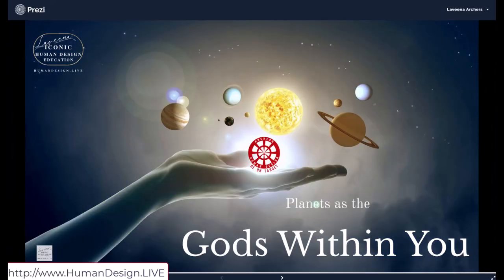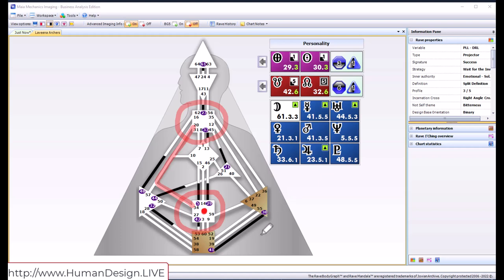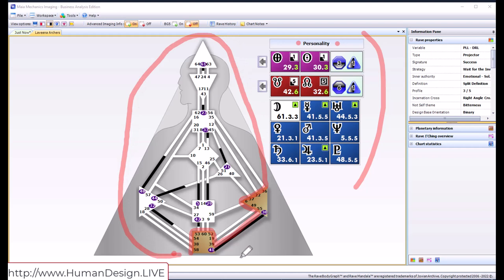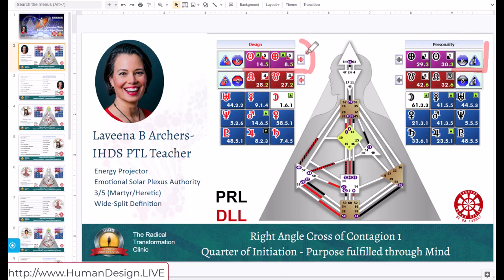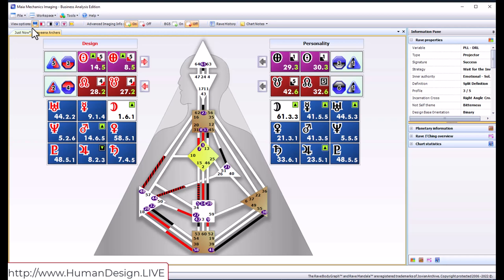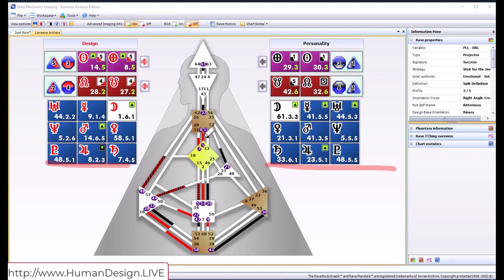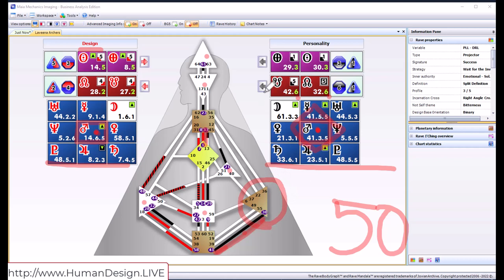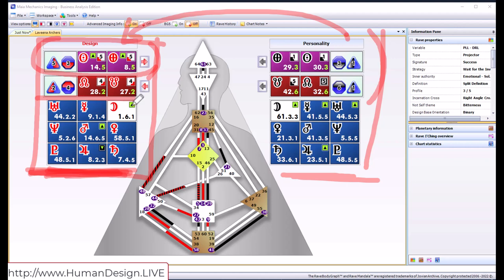Human Design Projector - Do you know what the Planetary Imprints (Gods) are within You?